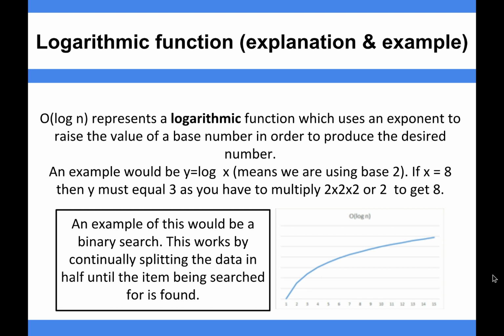Algorithms - Logarithmic function